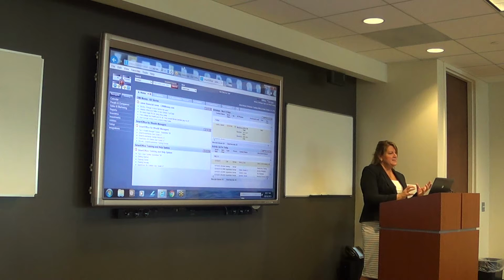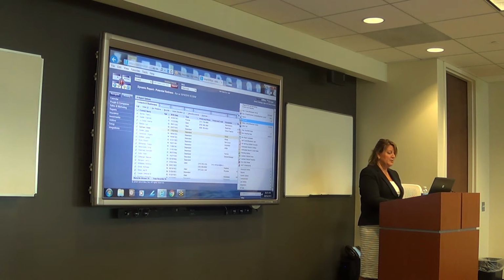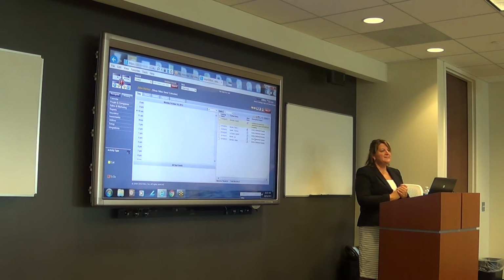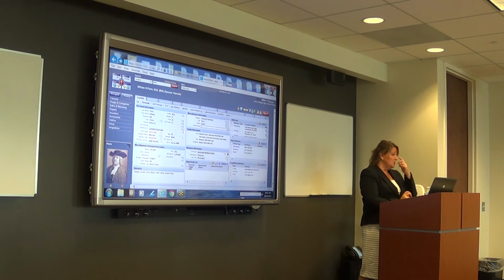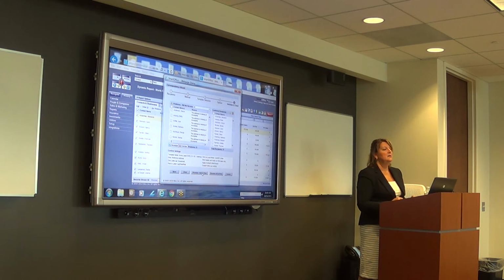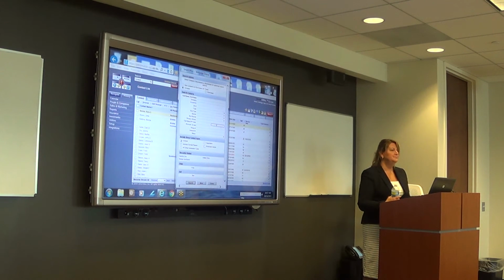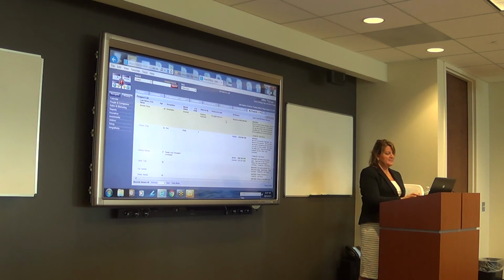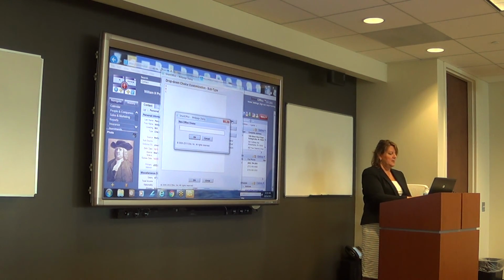Smart Office Training 10/16/15 (Part 2)